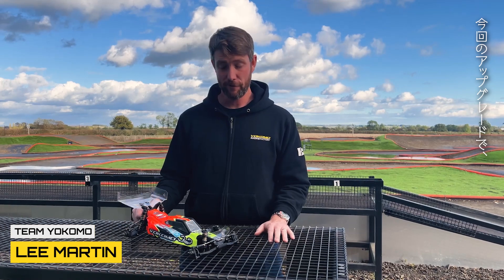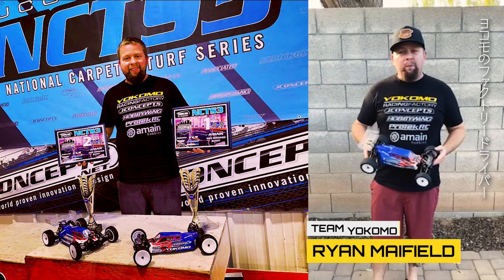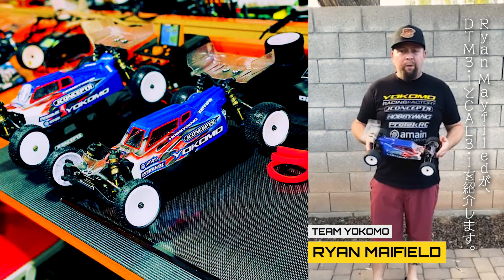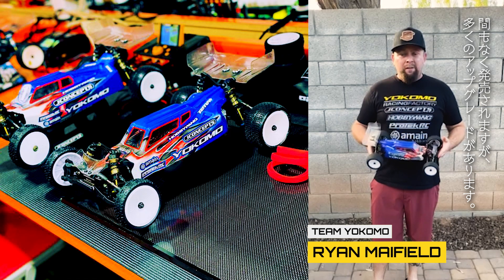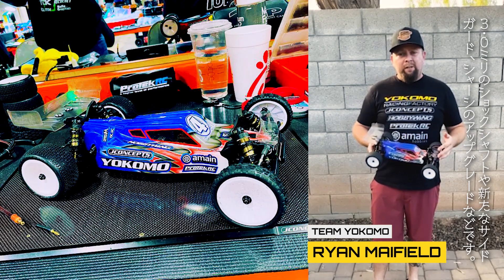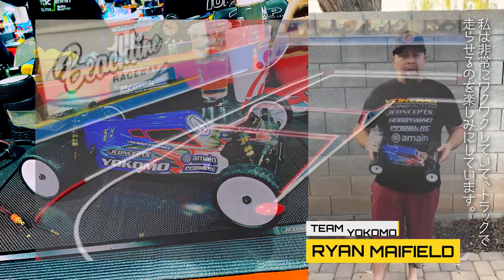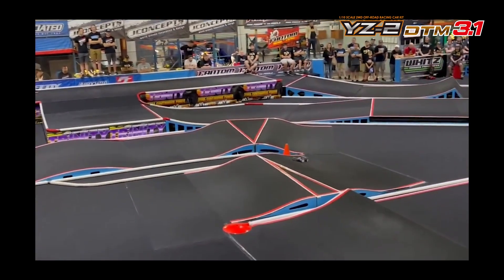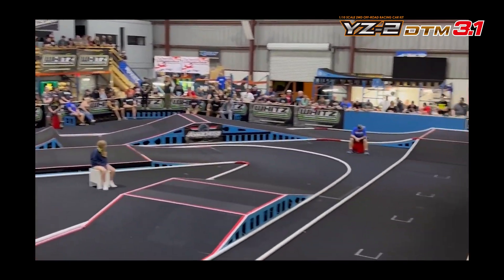YOKOMO New 2WD Off-road car YZ-2 CAL3.1 / DTM3.1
ヨコモの新型2WDオフロードカーYZ-2 CAL3.1とYZ-2 DTM3.1のプロモーションムービーです。